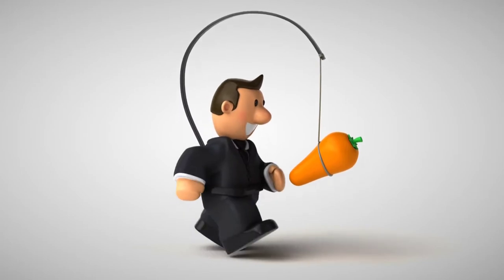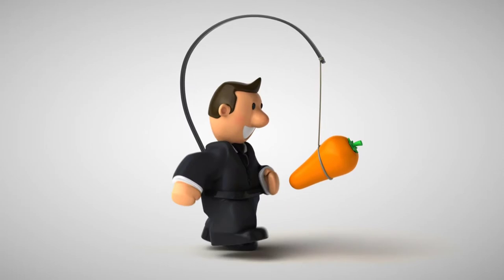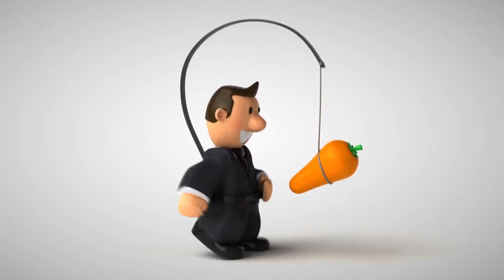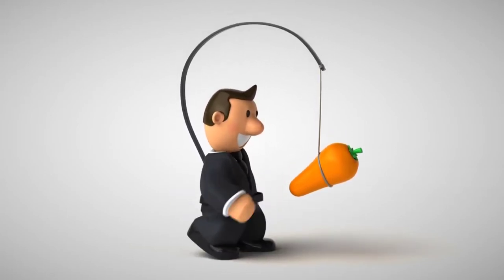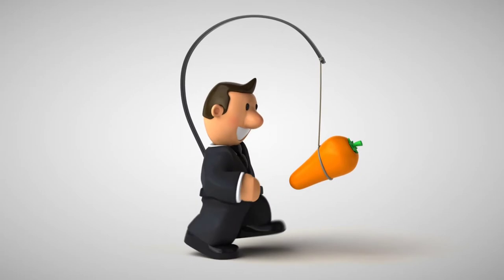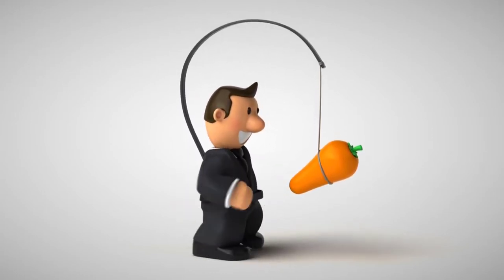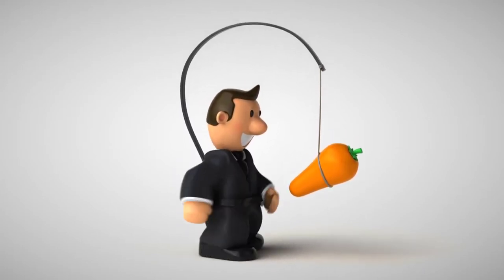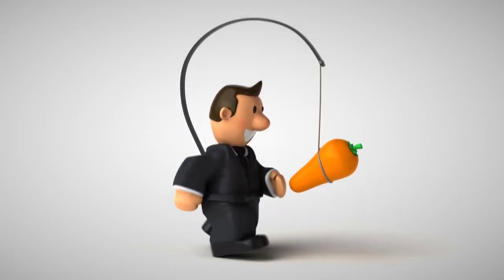MOTIVATIONAL SPEECH (COPYRIGHT FREE)